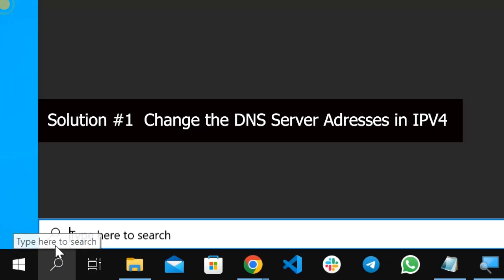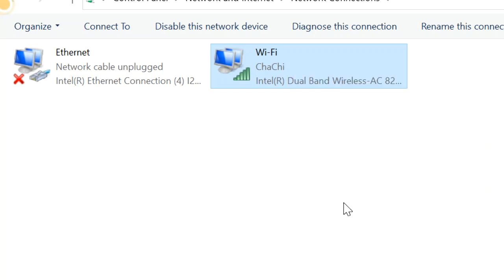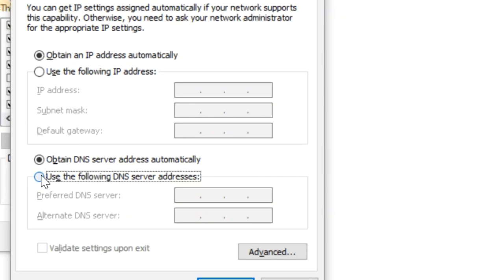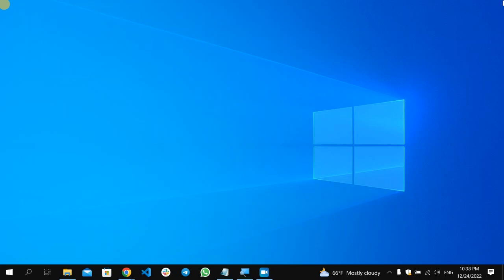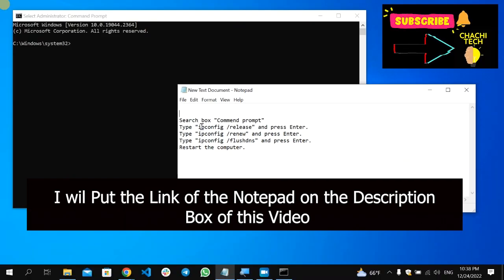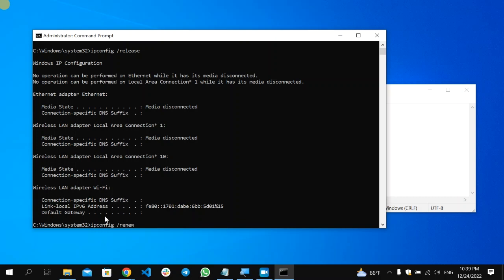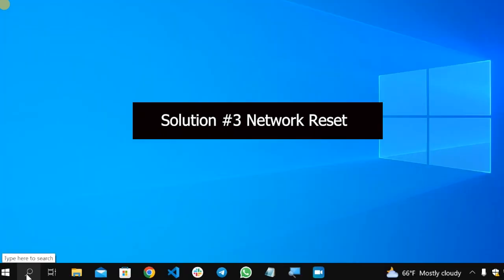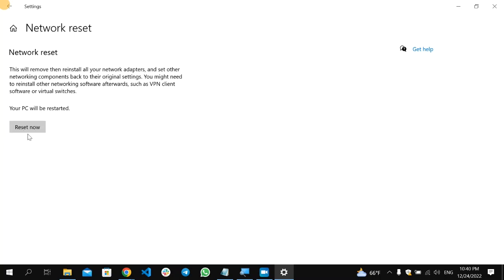How to Fix DNS Server Not Responding Error in Windows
This video will show you How to Fix DNS Server Not Responding Error in Windows

✅Command for DNS Server Not Responding Error